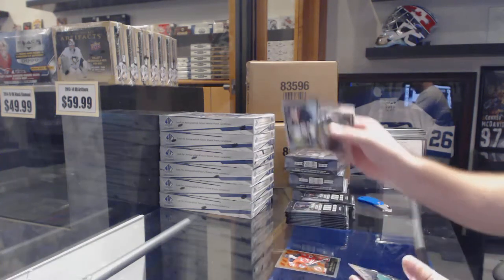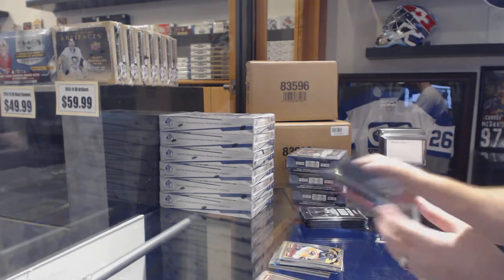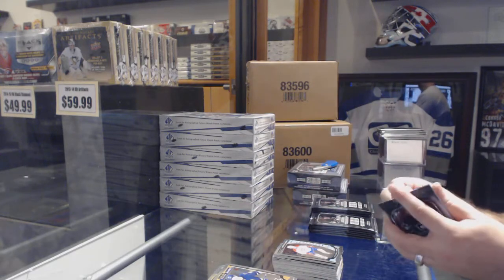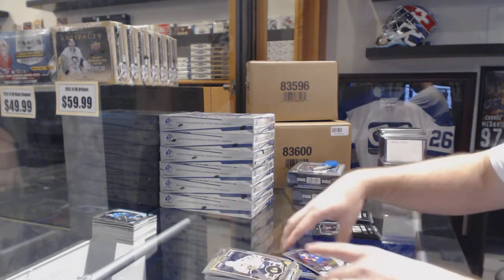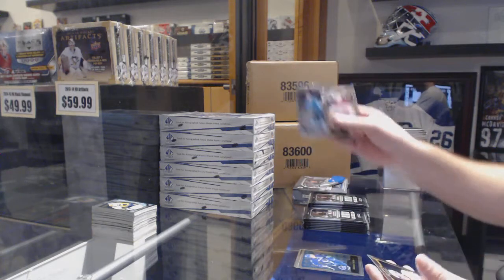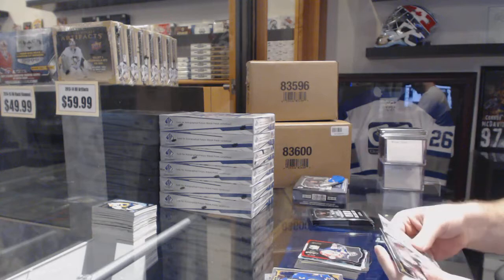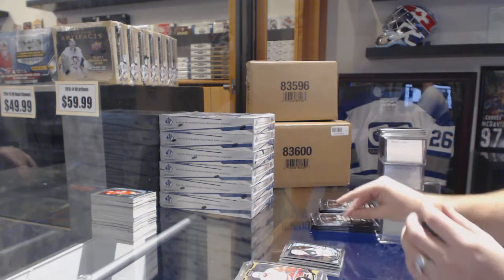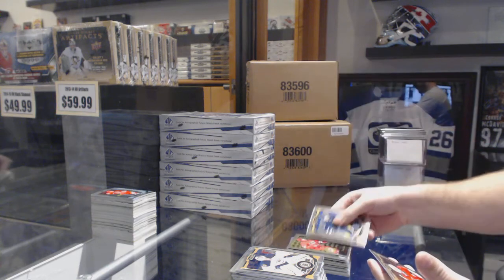Lastik's 15-16 Upper Deck OPC Platinum Hockey 4 Box Break